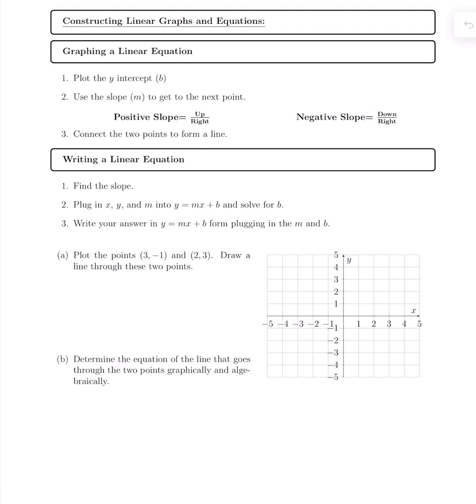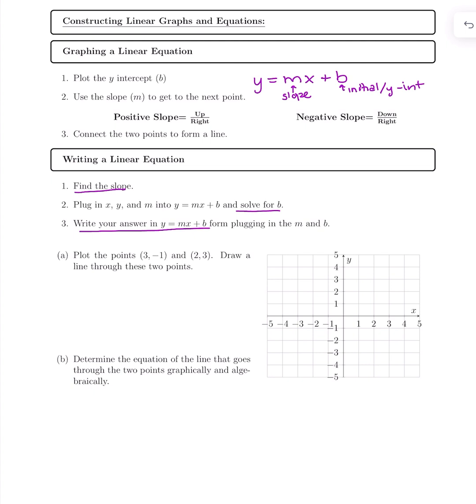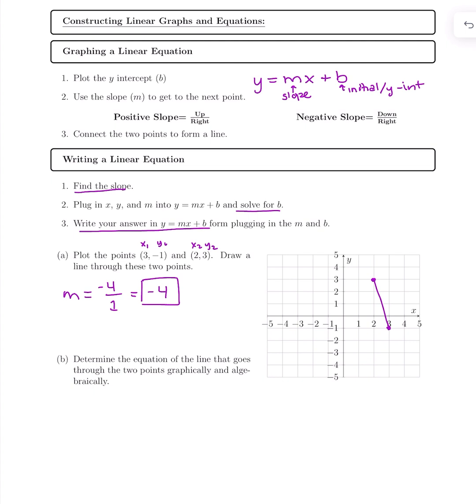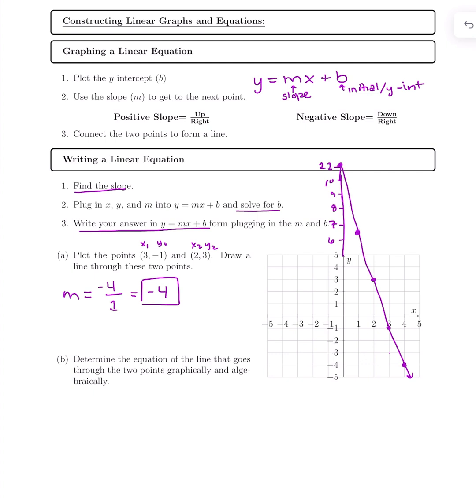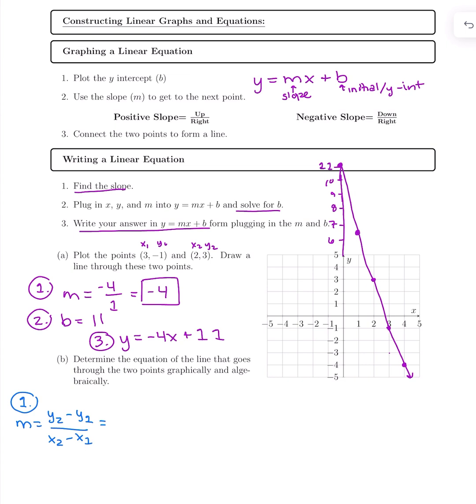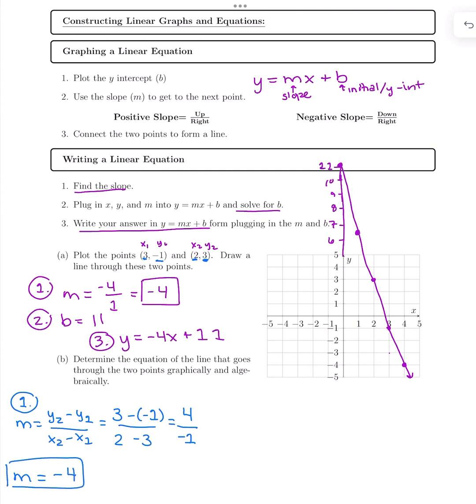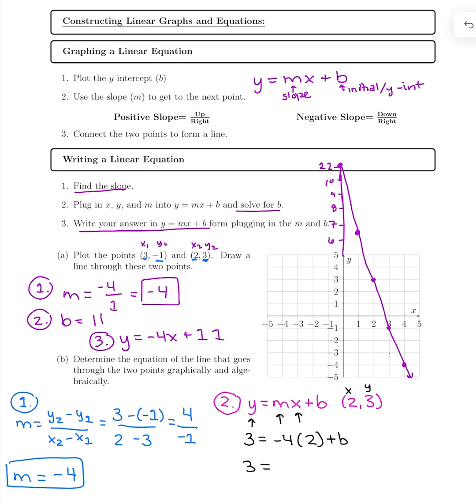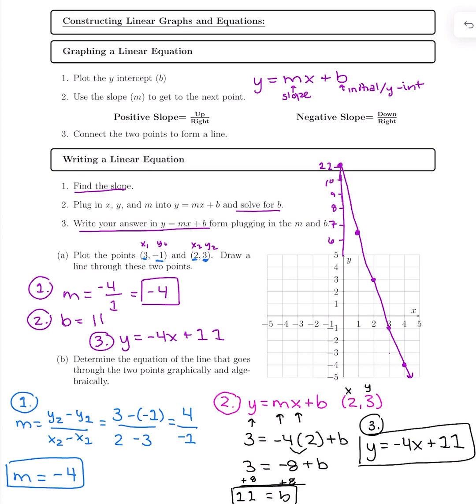21 Constructing Linear Functions Graphically